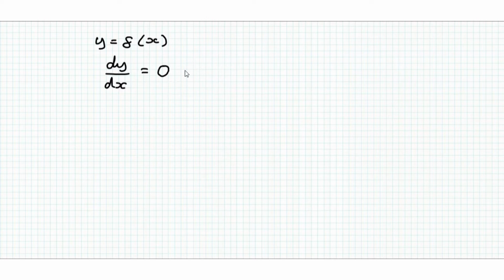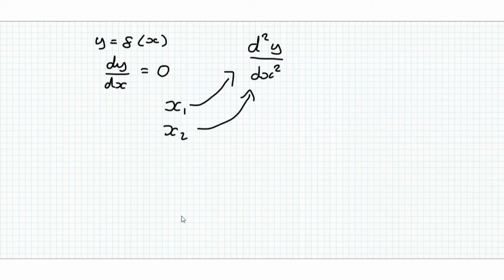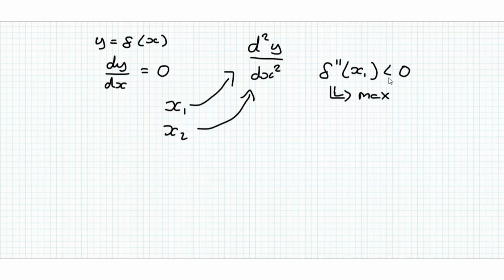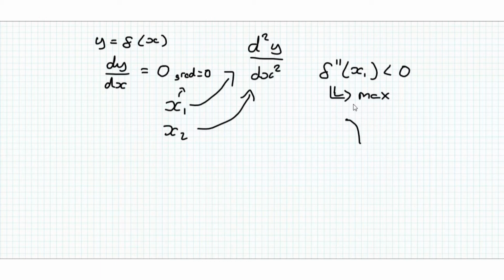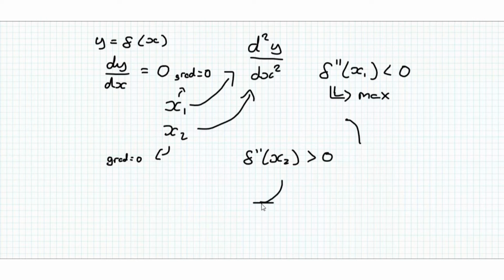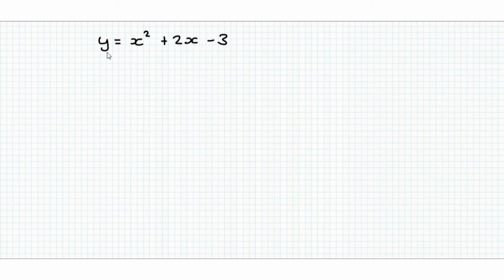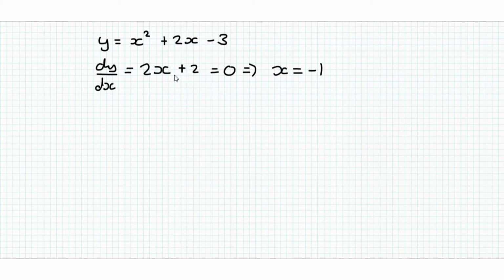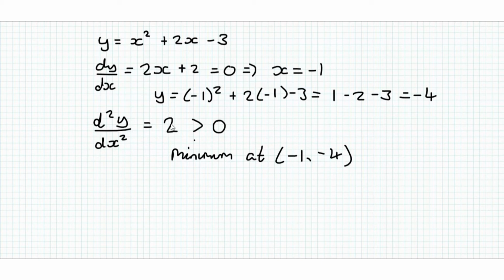How to classify stationary points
The second derivative tells us the rate of change of the gradient and can therefore be used to find up whether stationary points are maxima or minima.